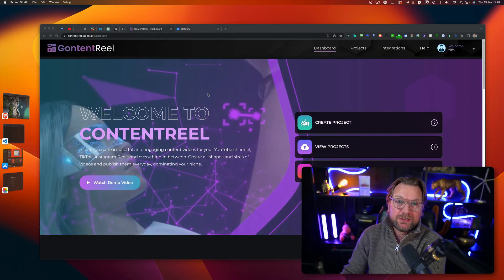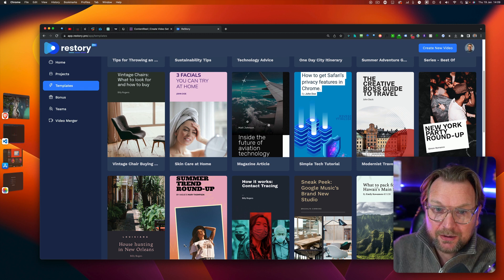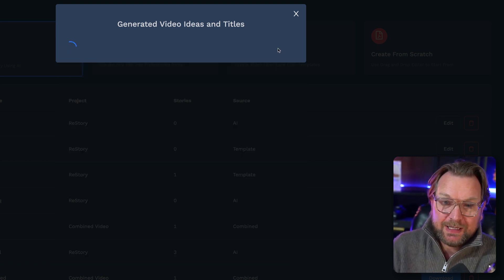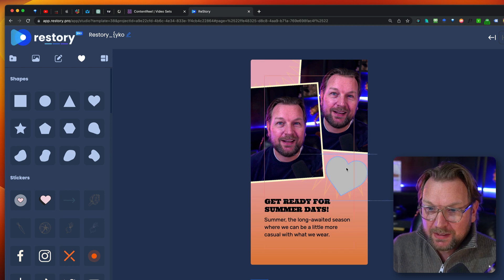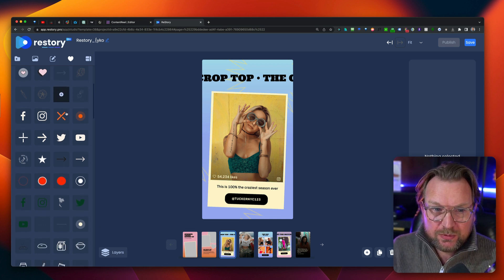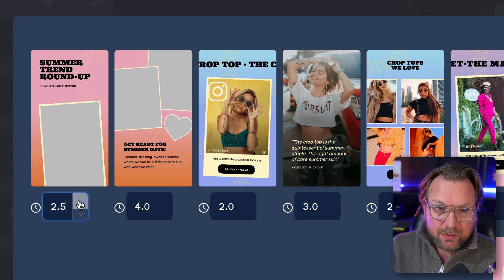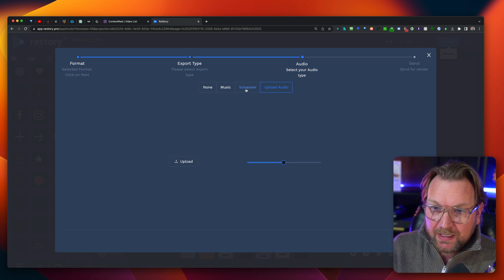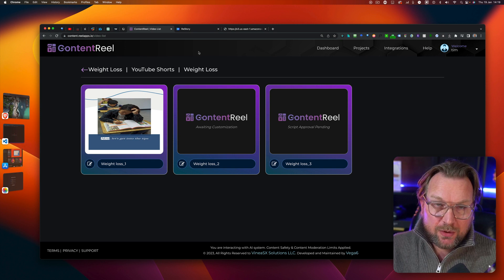ReStory VS ContentReel - Which One Is Better?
ReStory VS ContentReel.

First of all, thank you for taking the time to watch my video comparing ReStory and ContentReel. These are both powerful video editing tools that can help you create engaging and professional-looking content for your social media channels, websites, and other platforms.

In my video, I went through the key features of both ReStory and ContentReel, highlighting the pros and cons of each tool. I also provided some examples of how you can use these tools to create different types of videos, such as story-based videos, default YouTube format videos and more.

I hope that the information and examples I provided in the video will help you make an informed decision about which tool is best for your needs.

I would be more than happy to help you with any questions you may have.

If you decide to purchase either ReStory or ContentReel through my link, I would like to thank you by providing you with my bonuses for free as a token of my appreciation for your support. You can find all the details through the links at the top of this description.